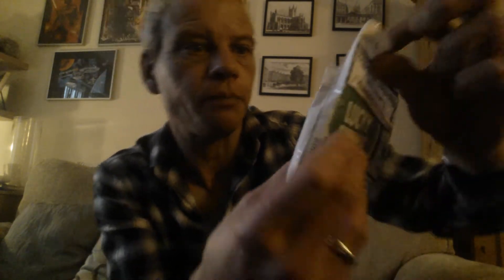Lucky Strike Menthol Rolling Tobacco Review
MY FILTERED CIGARETTE REVIEWS (NOT INDONESIAN)

MY OTHER TOBACCO PRODUCTS REVIEWS

MY NEWS STORIES VIDEOS
(ABOUT ME, TRAVEL GUIDES, TOP 50 PRODUCTS, ETC)